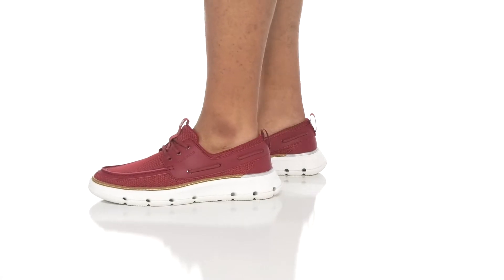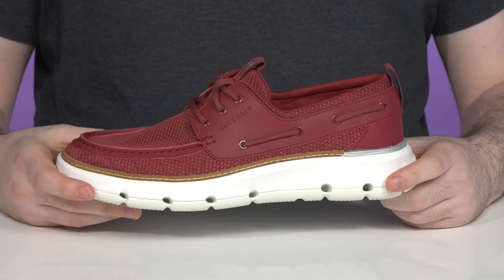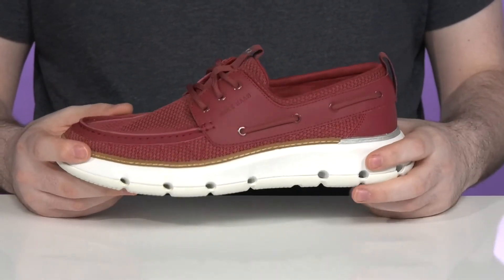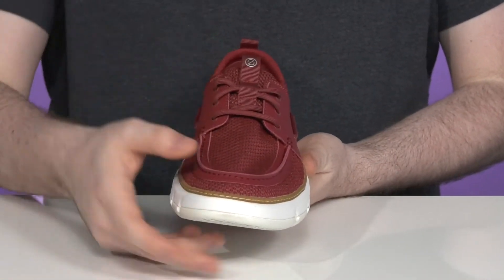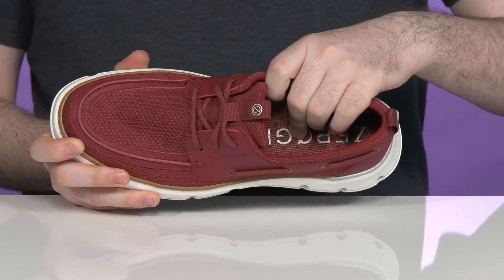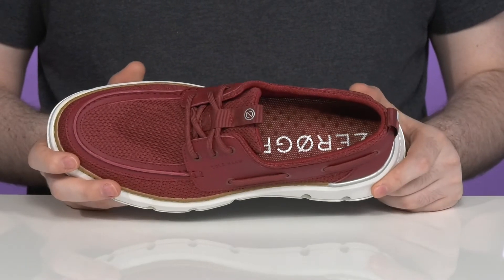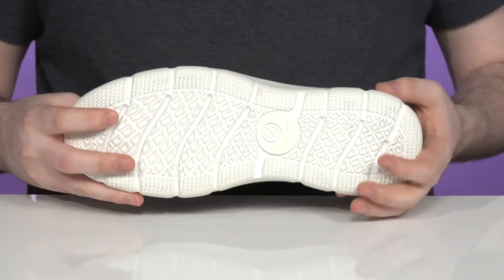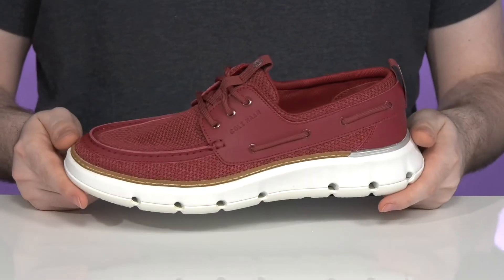Cole Haan 4.Zerogrand Regatta SKU: 9689522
Look chic wearing the trendy and super comfy Cole Haan&reg; 4.Zerogrand Regatta shoes.
Man-made lining and  removable man-made insole.
Breathable mesh upper with quick-drying properties.
Ultra-lightweight GRANDF&#216;AM absorbs shock and provides rebound with each step.
Tidalflow&trade; water drainage system to keep your feet dry.
Slip-on style.
Classic moc-toe.
Elasticized laces for a snug fit.
Signature brand name print embossed on upper and heel.
Anchortrac&trade; synthetic outsole with high traction and durability.
Imported.